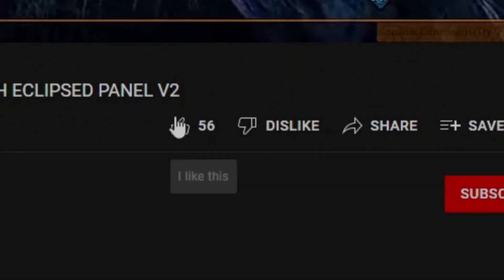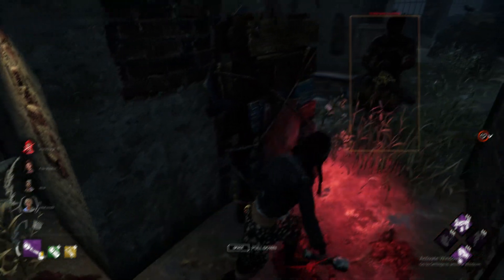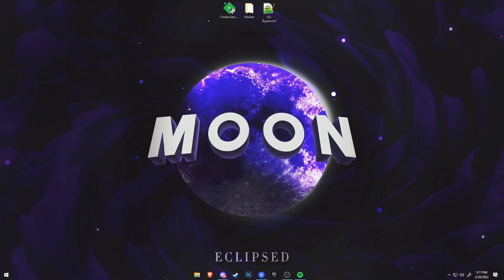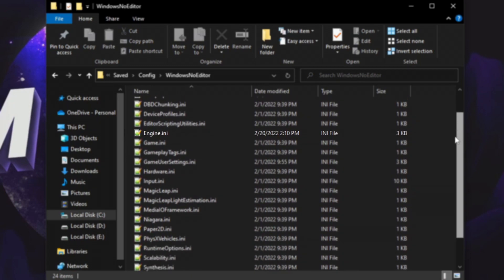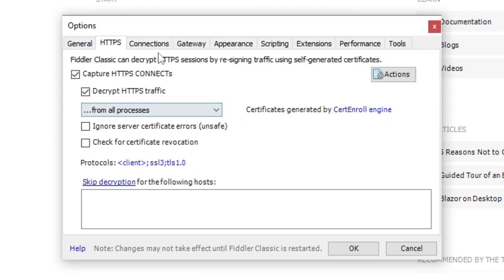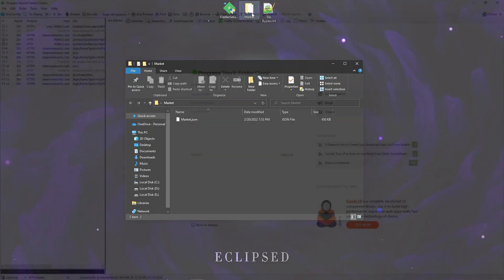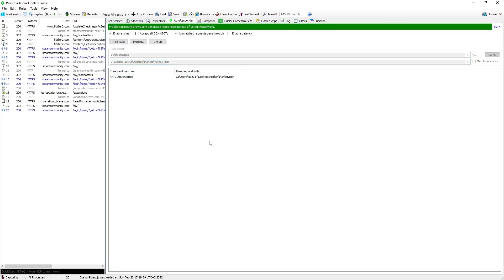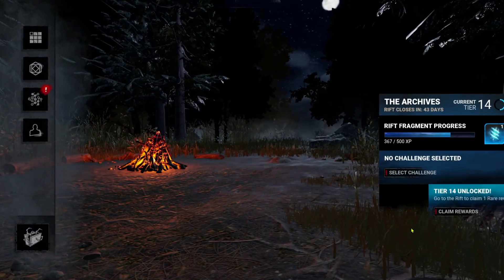HOW TO GET ALL SKINS, DLC'S AND CHARMS IN DE*D BY D**LIGHT USING FIDDLER!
💎 HOW TO UNLOCK ALL COSMETICS, CHARACTRERS AND CHARMS 💎
✦ About Eclipsed﹕
✦ Socials﹕
✦ Warning﹕
❌ Using this method can lead to a banned account, don't use it on your main account, buy an alt and do it there, i'm not responsible for any BAN! ❌
✦ Timeline﹕
0:00 - Download
0:29 - Intro
0:47 - Installing Fiddler
1:12 - SSL Bypass (in Engine.ini)
2:02 - Fiddler Setup
2:47 - Market File
3:39 - Fiddler Setup
5:10 - Outro